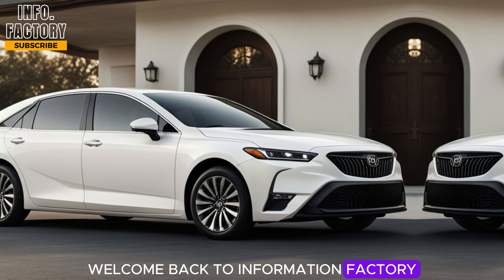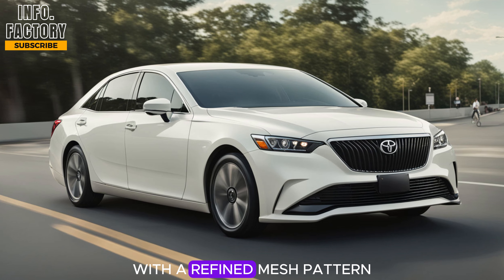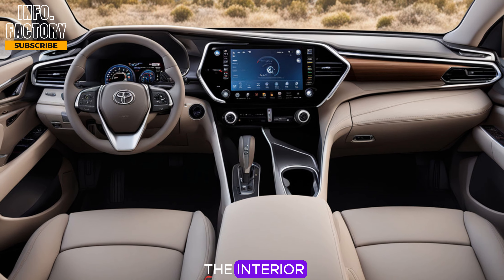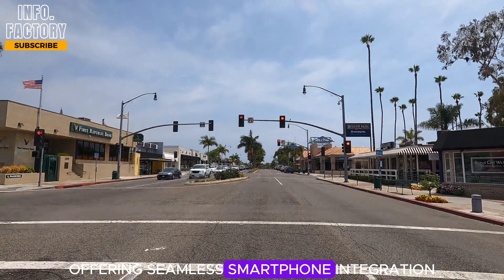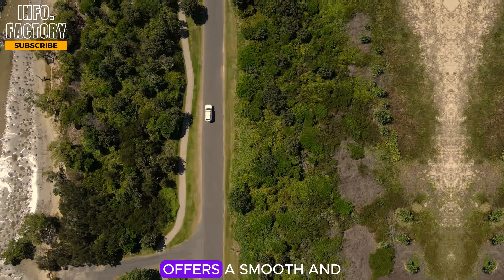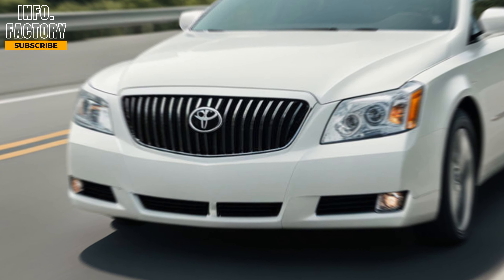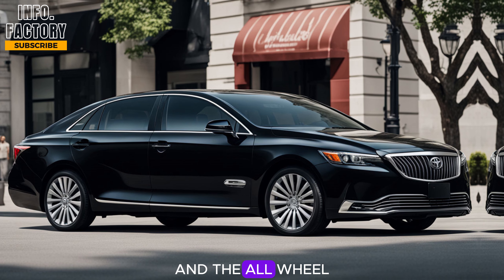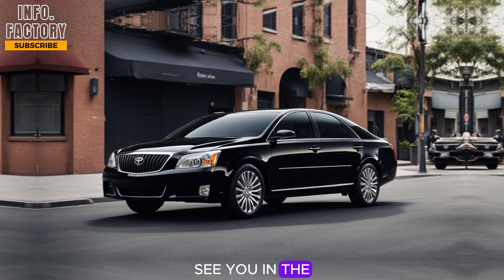A Deep Dive into the 2024 Buick Century Design and Performance!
Exclusive First Look: The 2024 Buick Century's Jaw-Dropping Design And Details!

DESCRIPTION:

In this video, we dive into everything you need to know about Buick's newest luxury sedan. From its sleek exterior design to the plush, tech-filled interior, the Century blends style, comfort, and performance. We also cover its engine specs, driving experience, and advanced safety features. Plus, find out the expected price and whether this car is the perfect fit for your garage! 💼💥

COVERED TITLES:

2024 Buick Century Review Luxury Comfort and Tech Combined
Everything You Need to Know About the 2024 Buick Century
Is the 2024 Buick Century the Best Luxury Sedan of the Year
2024 Buick Century Features Price and Full Review
2024 Buick Century Luxury Sedan Review Is It Worth the Price
Discover the 2024 Buick Century Interior and Exterior Details
What Makes the 2024 Buick Century Stand Out in Its Class
2024 Buick Century Full Breakdown Specs Performance and Pricing
Why the 2024 Buick Century is a Top Choice for Luxury Sedan Buyers